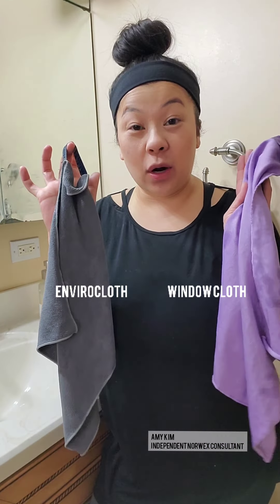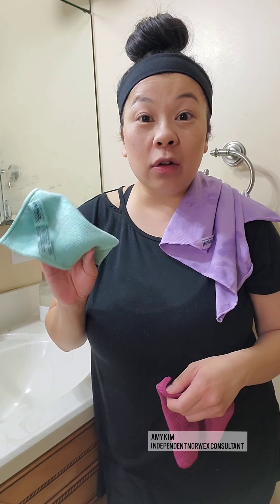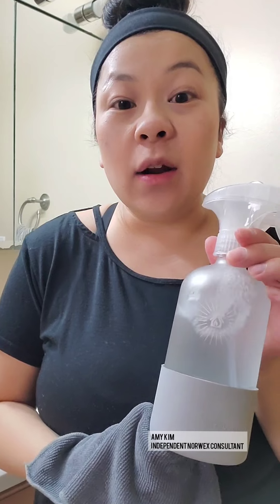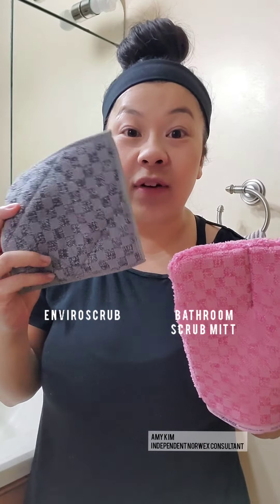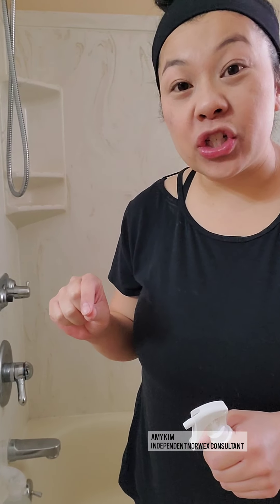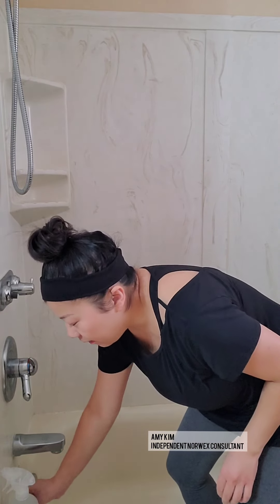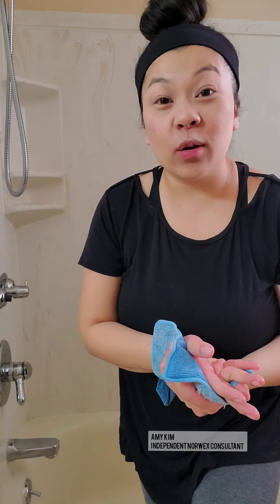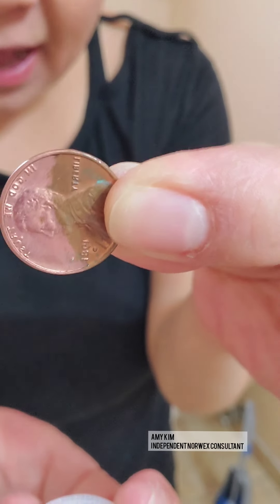Cleaning my bathroom is quick & easy with Norwex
Yes we could use just the BFF: Envirocloth and Windowcloth along with JUST water.  But for those who prefer more options for your bathroom cleaning needs, Norwex's has got you covered.